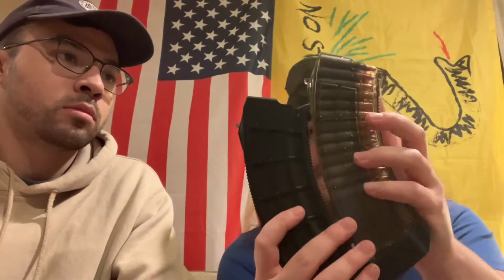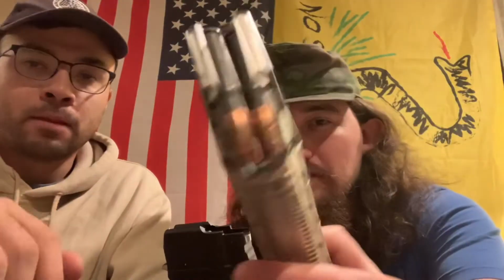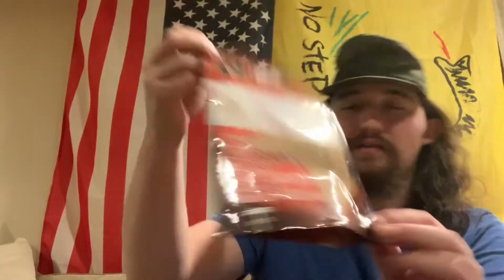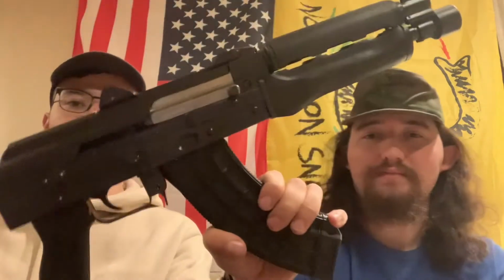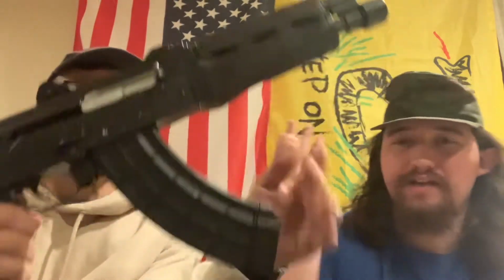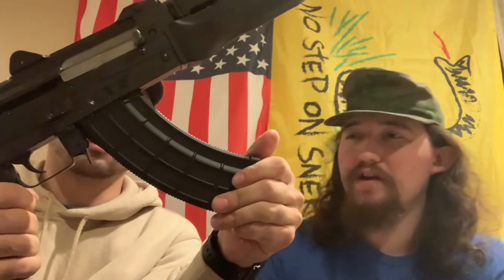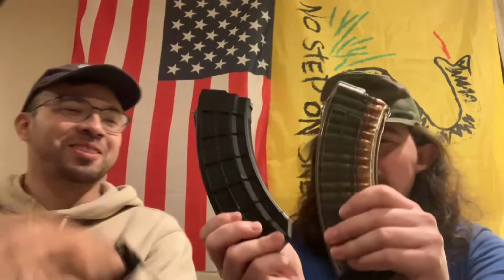US PALM ak 30 magazines